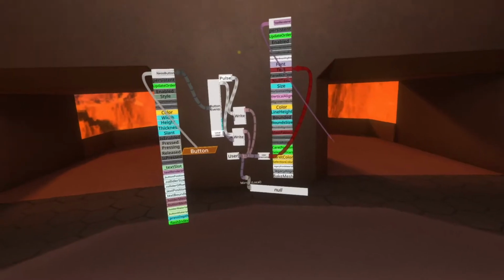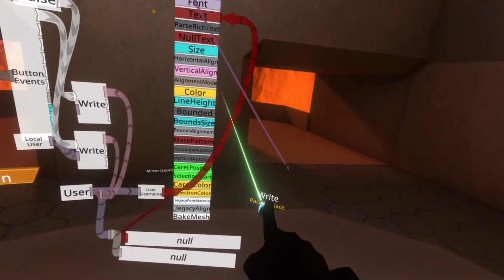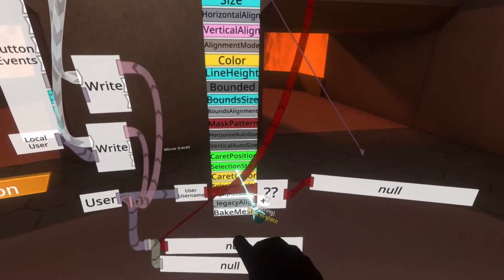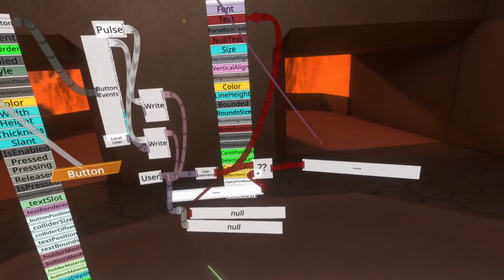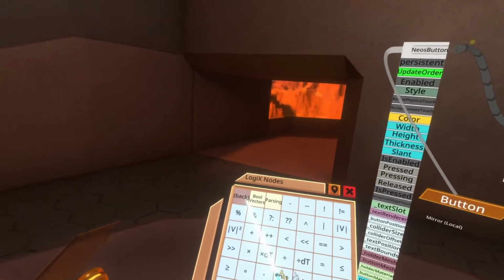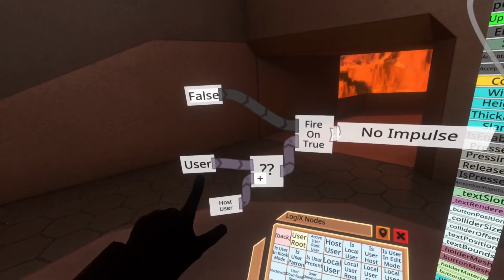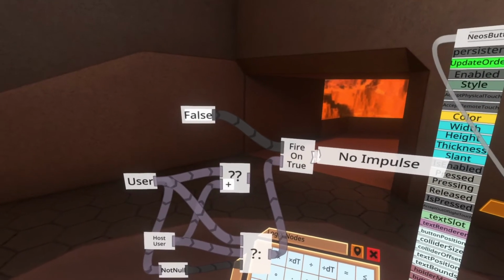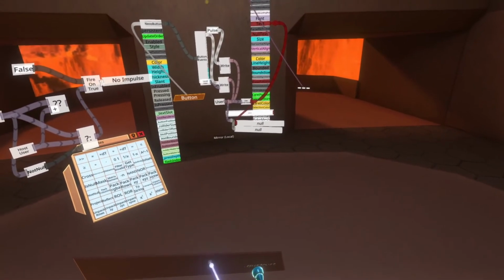OLD: Neos VR Tutorial: Coalesce/?? Node Overview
This node is often called Coalesce or null-coalescing, within languages and systems. In this video we're going over how it works with a contrived example that can be implemented in a much easier way BUT, I wanted to provide something simple to show its operation in a way that worked using a standard value. The second use case for them is quite handy.

As ?? is common in languages you can get some documentation on it on CSharp's reference material